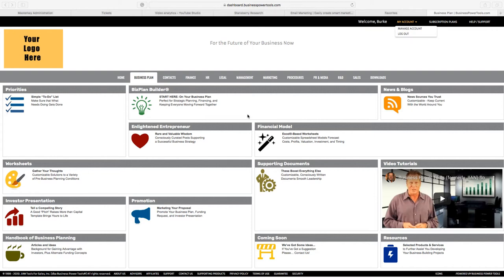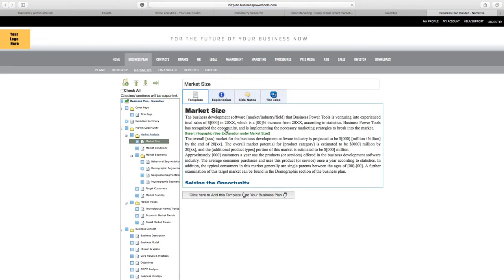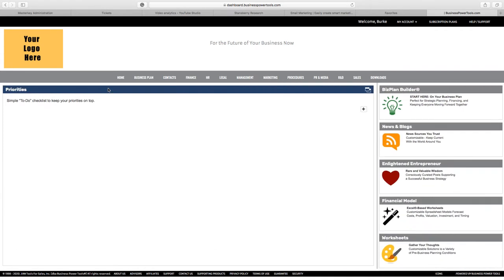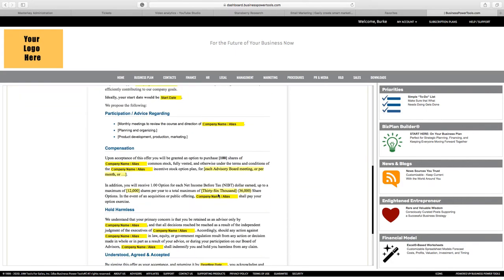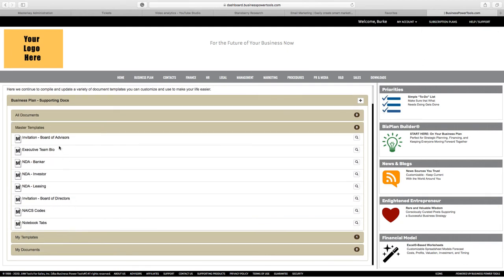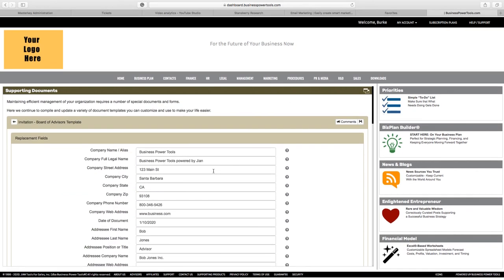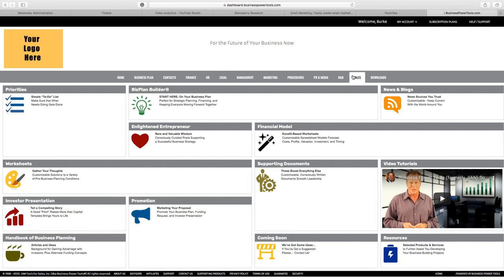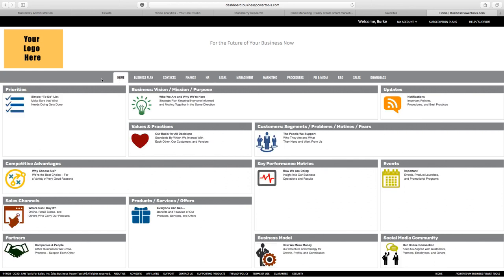How it works... Using the documents in the Business Power Tools dashboard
- Welcome to the new Business Power Tools (formerly JIAN) business apps and templates dashboard.

+ See how the system is organized
+ How to preview documents
+ Edit documents
+ Insert the variables
+ Upload and create your own document templates